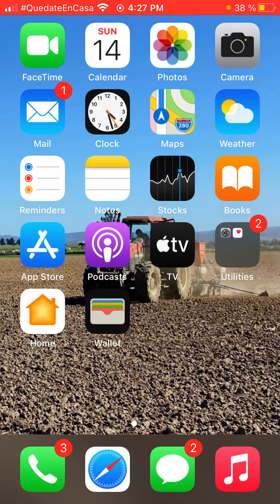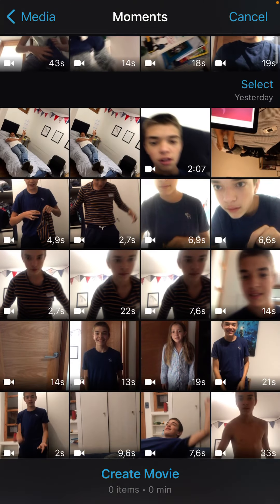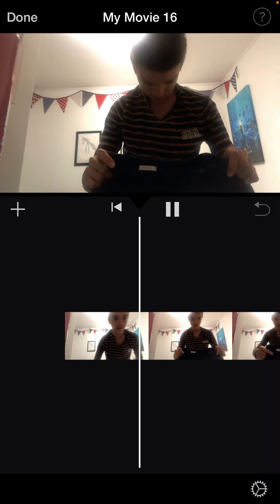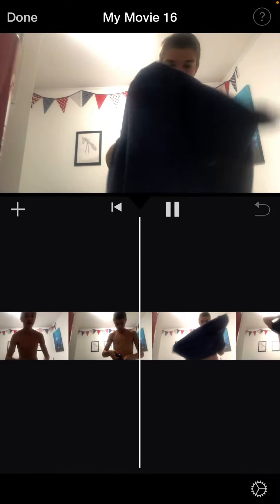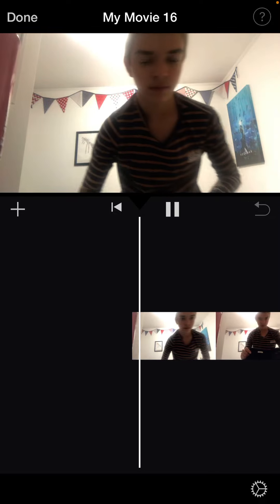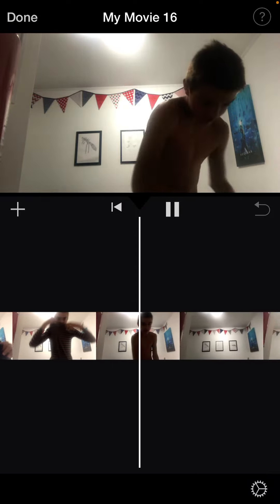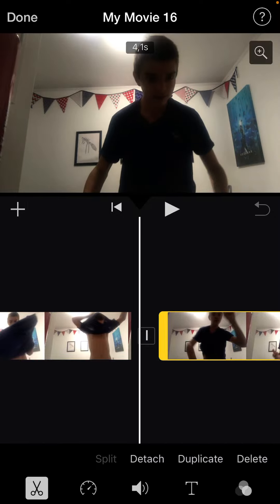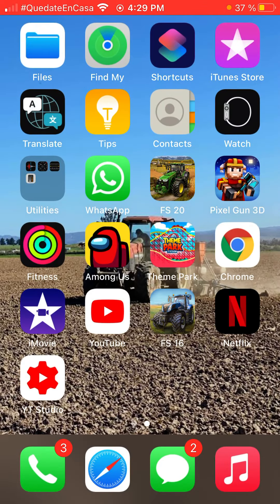How I did me first magic video